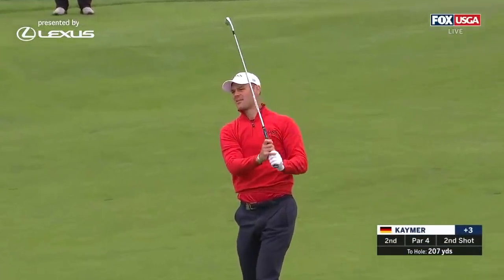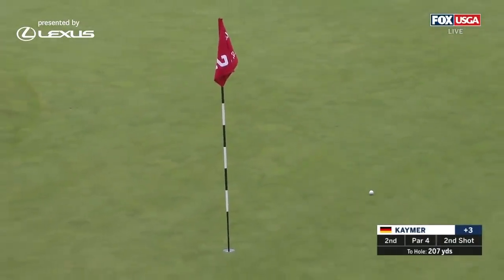Round 4: Jordan Spieth, Rickie Fowler and Phil Mickelson | 2019 U.S. OPEN HIGHLIGHTS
2019 U.S. Open highlights, Round 4: Jordan Spieth, Rickie Fowler and Phil Mickelson.